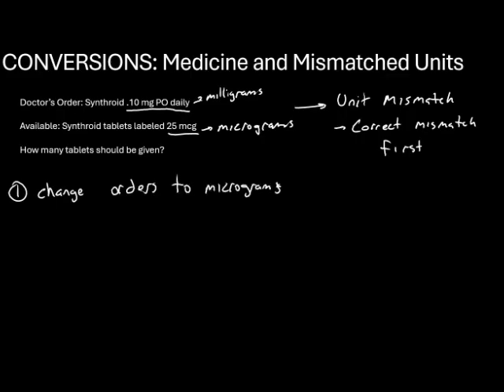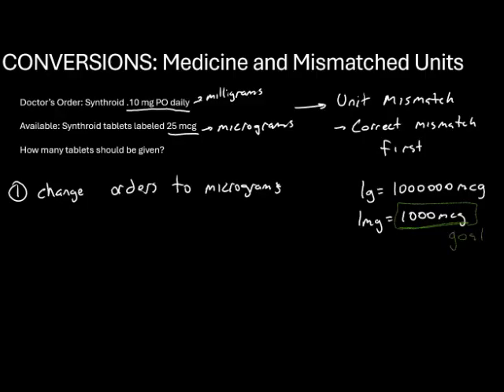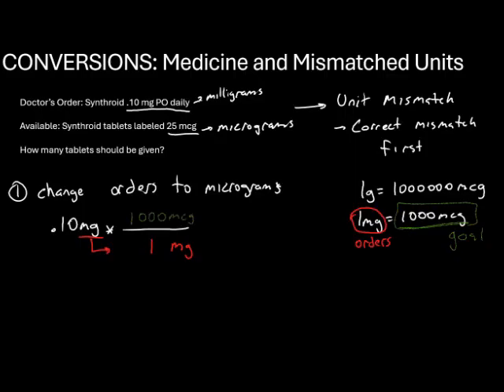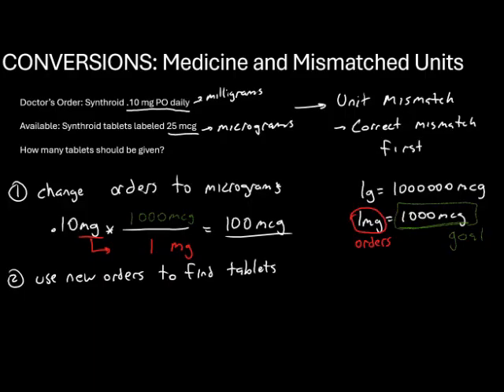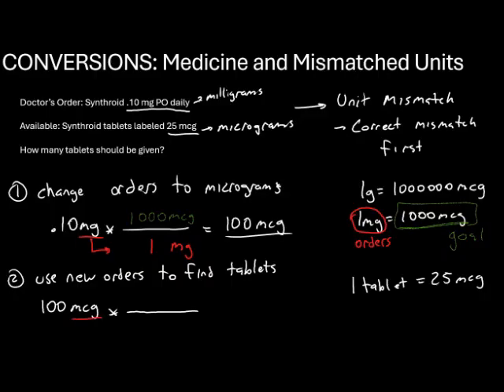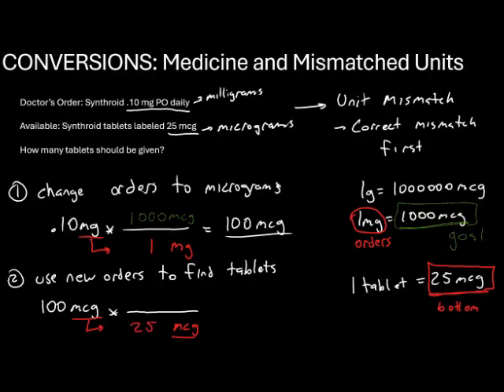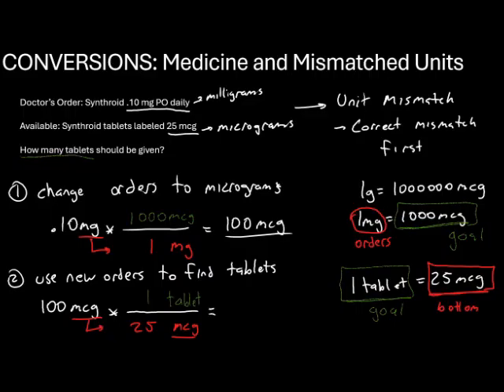NUR-111 Unit Mismatches 1